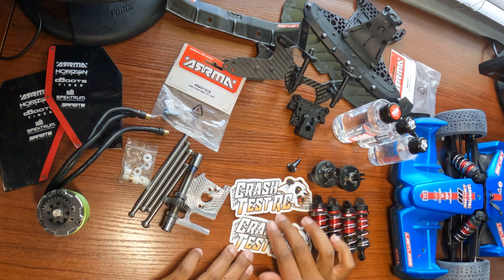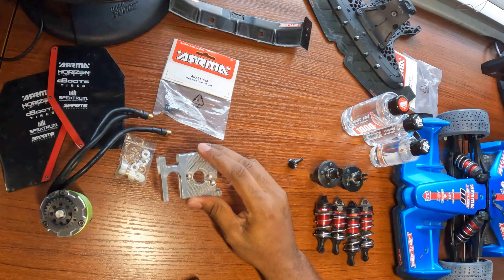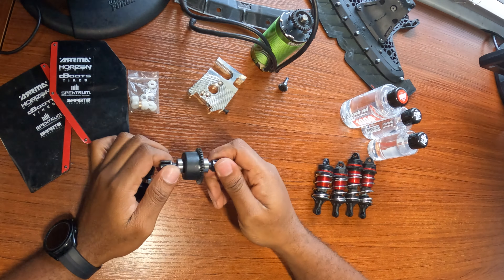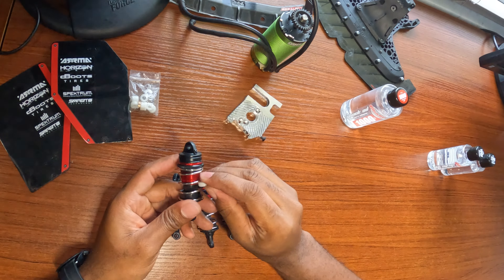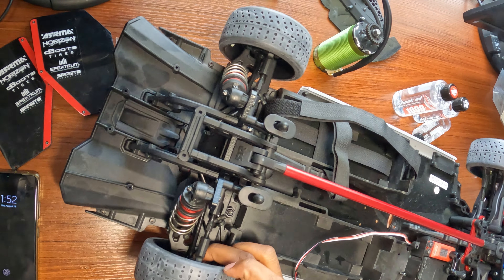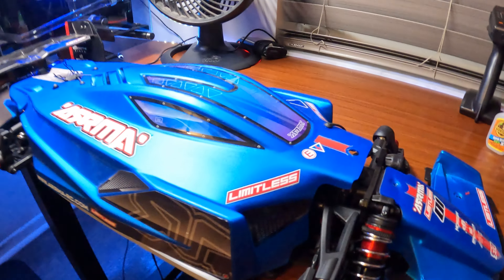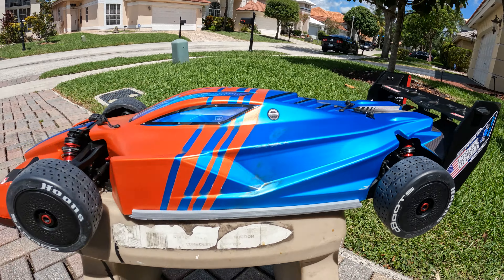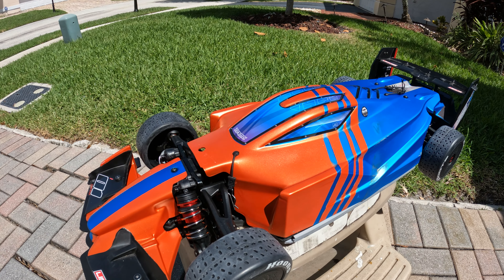Unlock Speed in Arrma Limitless // What makes the V2 platform faster?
If you are fellow content creator and you are working to build your channel just like me, then you should check out vidIQ! A great resource to help you on your journey in understanding the YouTube metrics and navigating your success on the platform.

Timestamps:

00:00 | Limitless V1
00:53 | Parts to go in
01:51 | Whats Missing from V1?
02:22 | Go fast bits!
04:22 | Shocks Mod
07:35 | Diff case issues
08:19 | Came out good!

For all their amazing FREE No copyrighted Music playing in the background of my videos.

Equipment used:
Skyrc GPS
Arrma Vendetta RTR
Arrma Limitless Carbon Fiber Kit
Arrma Felony
QS8 Anti-Spark Connector
Flysky Noble NB4
FlySky FTR10 2.4G 10CH PWM AFHDS 3 RC Receiver
AGFRC 50KG Digital Steering-Servo High-Torque
Castle 1100Kv Sensored Motor Combo
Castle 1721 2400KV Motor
AGFRC RC Gyros for RC Car Truck
GRP Tires
LED Lights
BSR Purple 1/8 Foam Tires